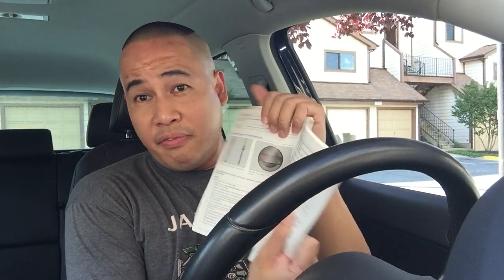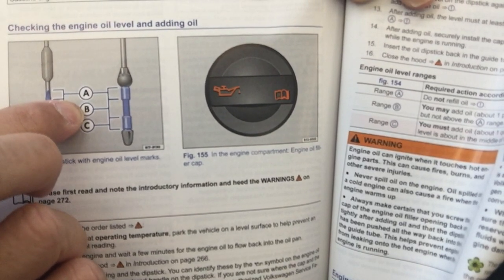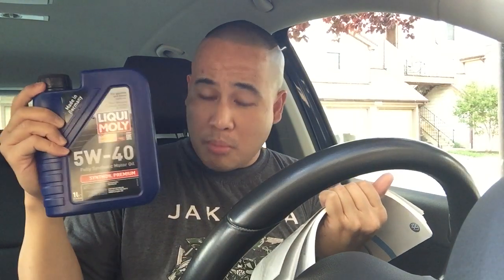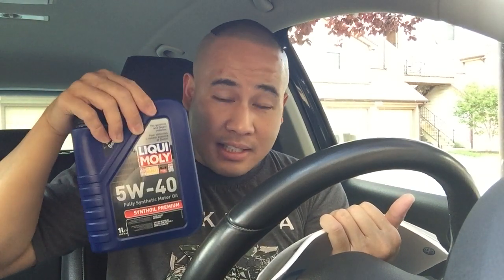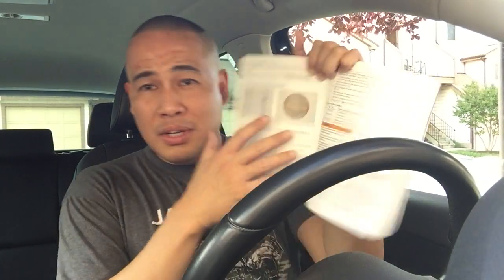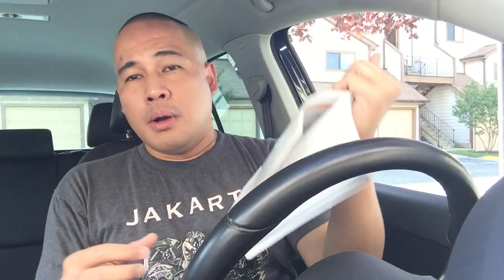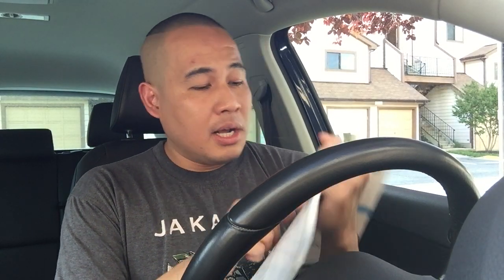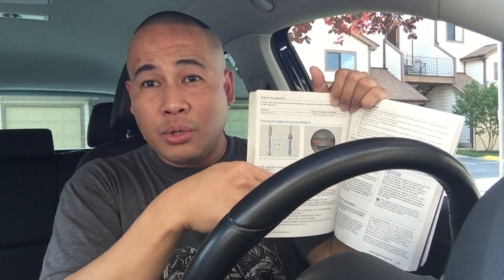VW/Volkswagen Tiguan How many quarts/liters of oil do you need during an oil change?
How many quarts/liters of oil do you need for your VW/Volkswagen Tiguan  during an oil change?

These are the parts:

Liqui Moly 5W 40 Oil

Mann Oil Filter

Smart o Ring

Liqui Moly Engine Flush